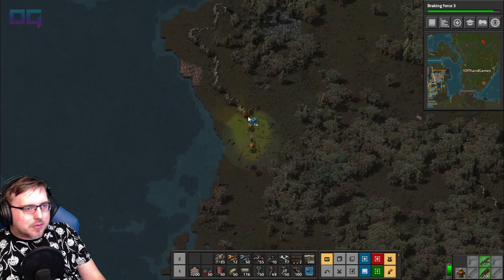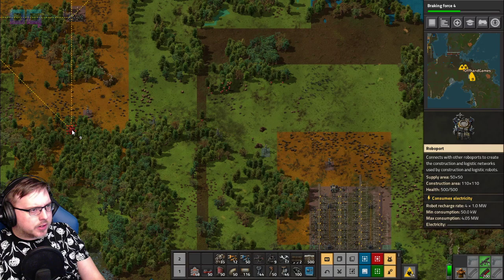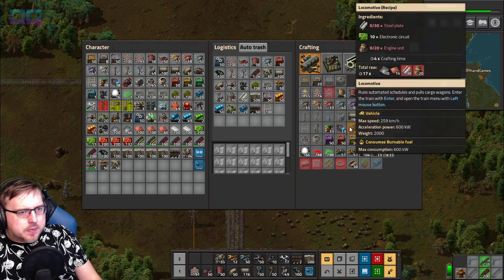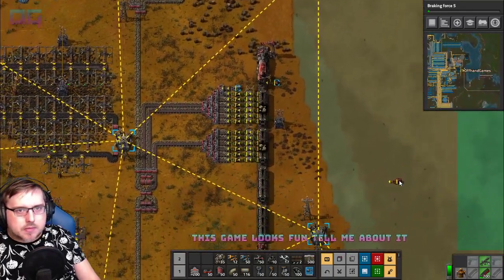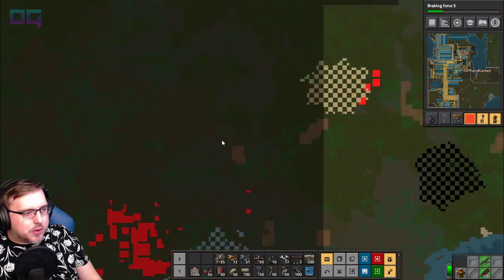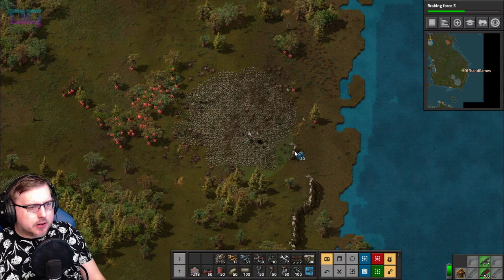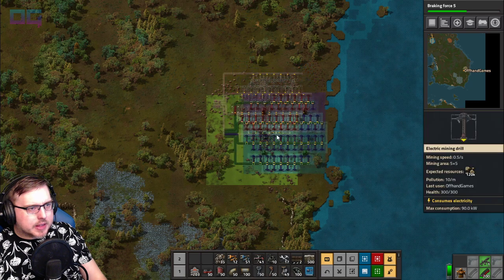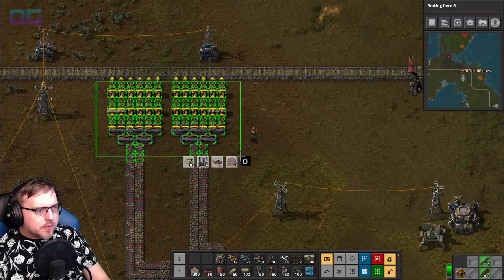Factorio - Series 2 - Episode 21 - Twitch VOD - 2019-12-29